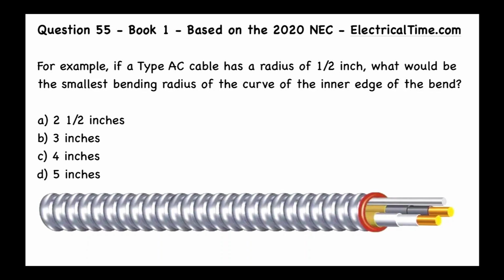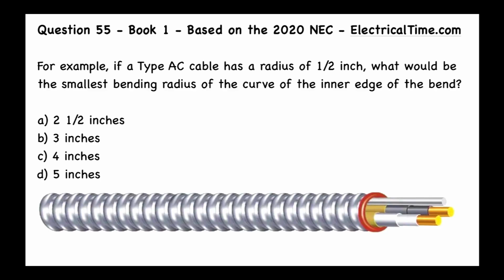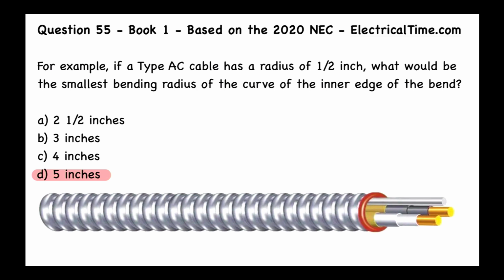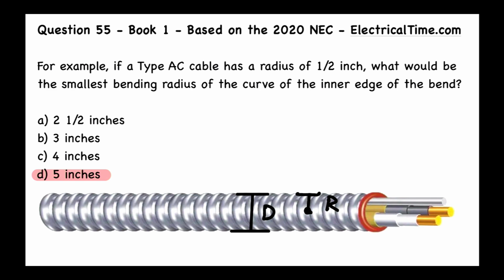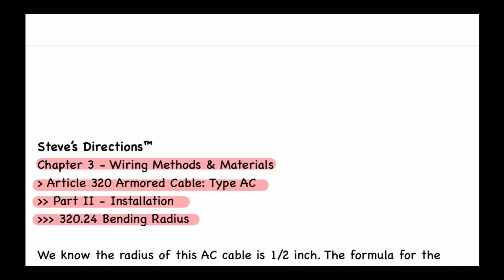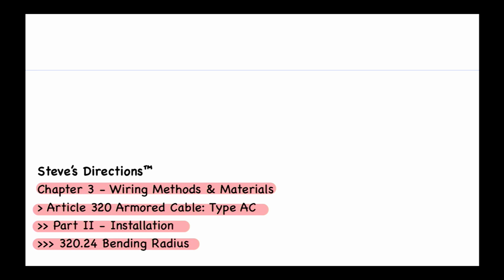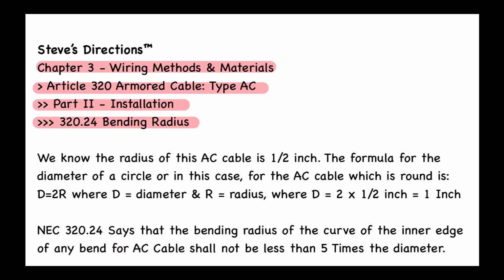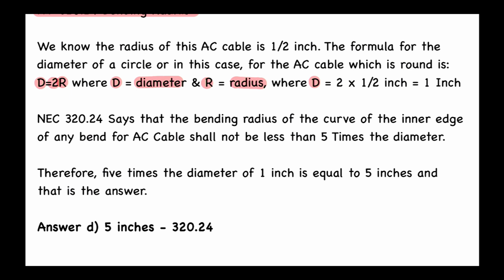NEC 2020 - 320.24 AC Cable Bending Radius Video 20-01-055